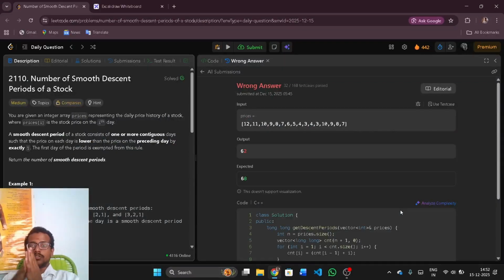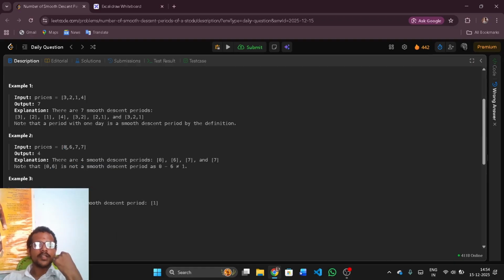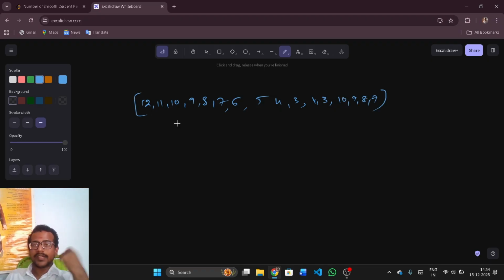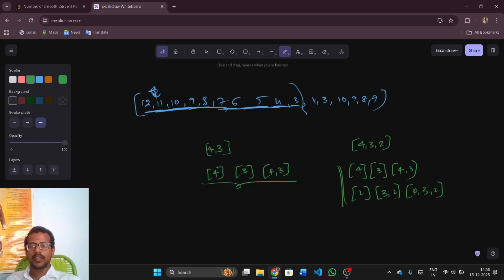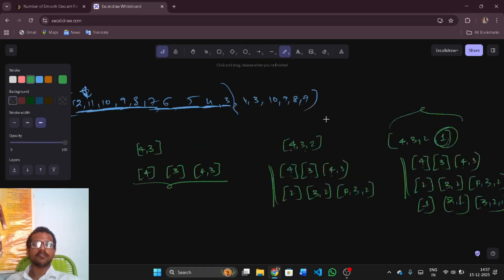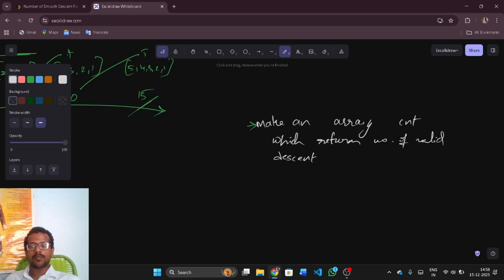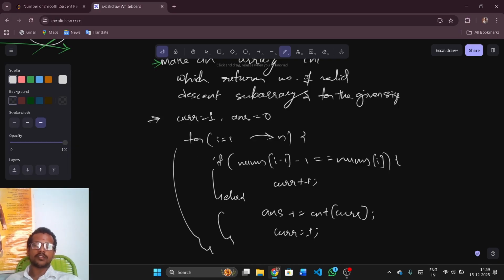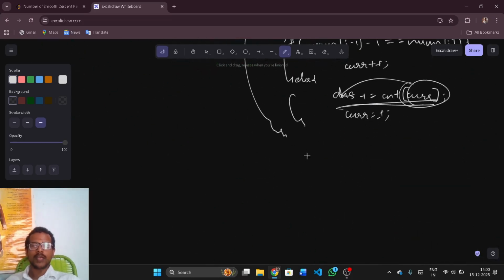2110 Number of Smooth Descent Periods of a Stock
This video explains 2211 Count Collisions on a Road LeetCode